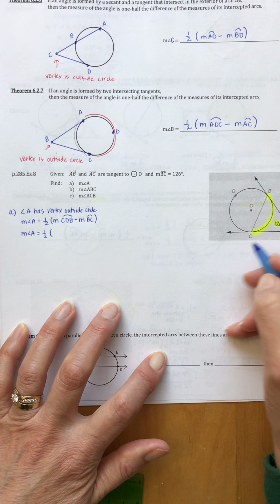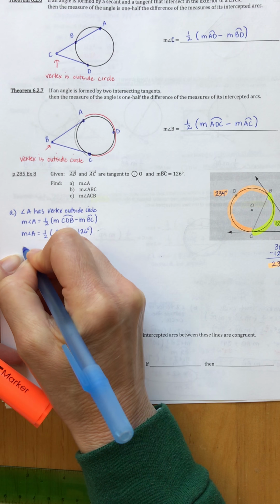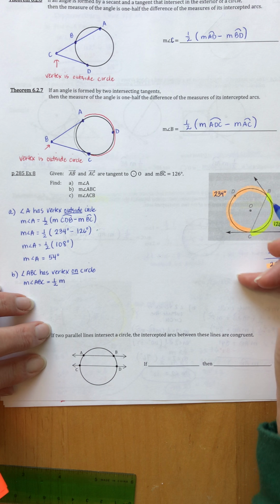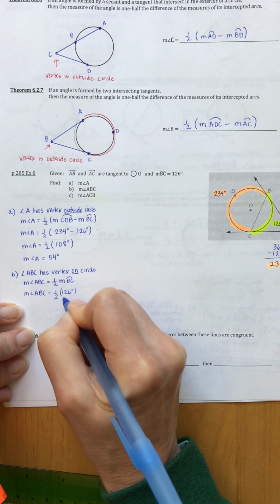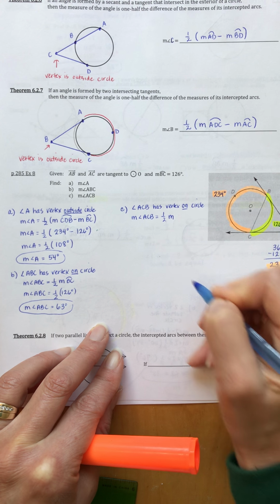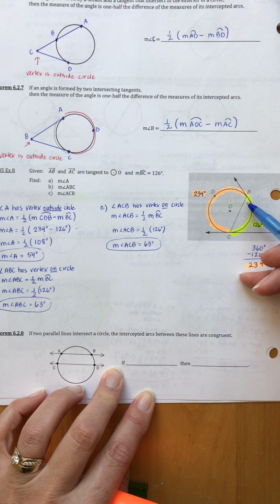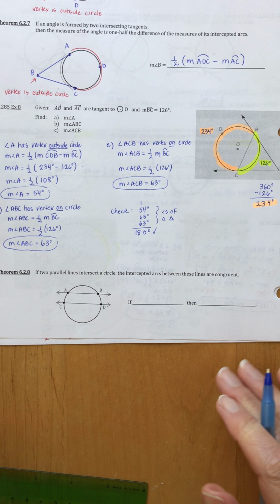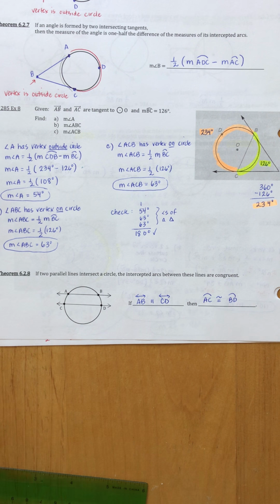m2 6.2 page 4